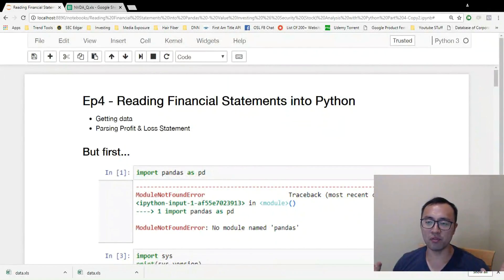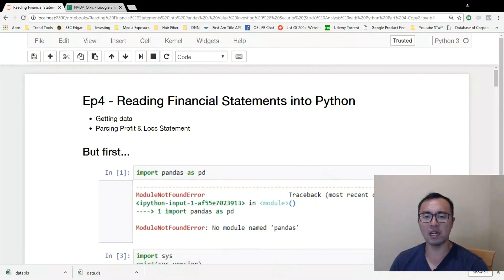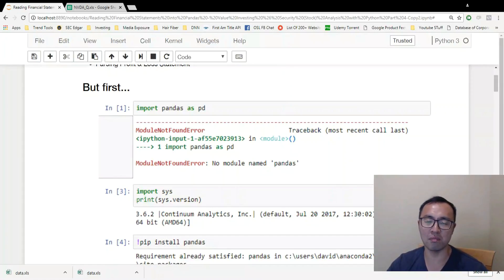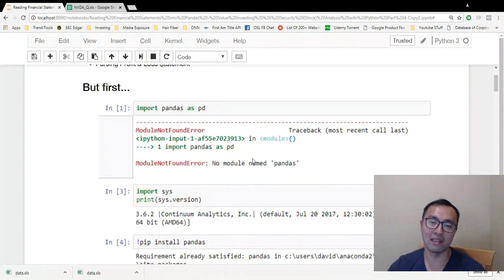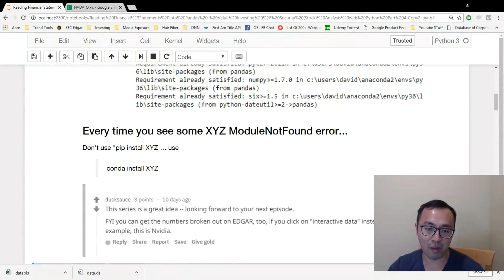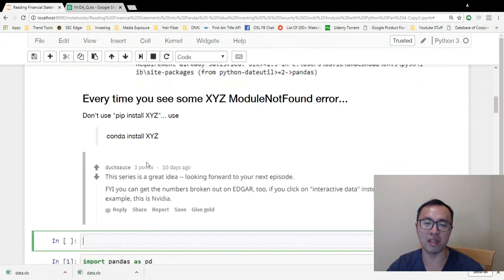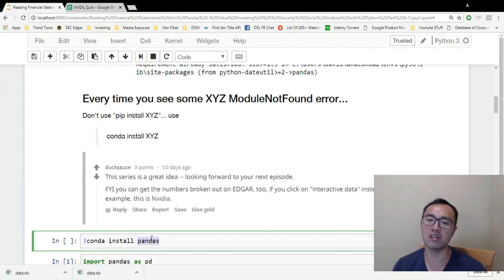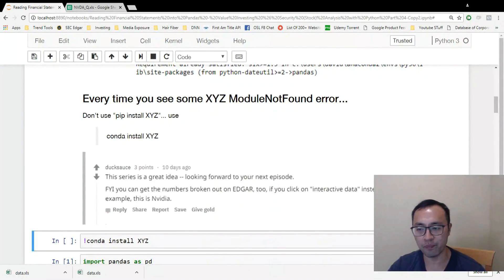Reading Financial Statements into Python Pandas - Episode 4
How to Read Financial Statements (income statement) into Python Pandas from SimFin data for Value Investing Stock Analysis Series, Episode 4